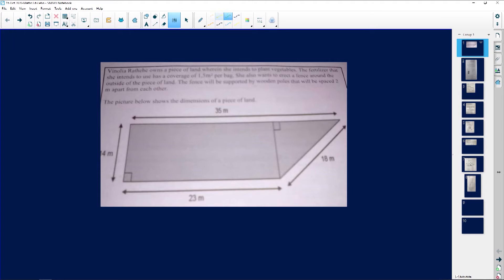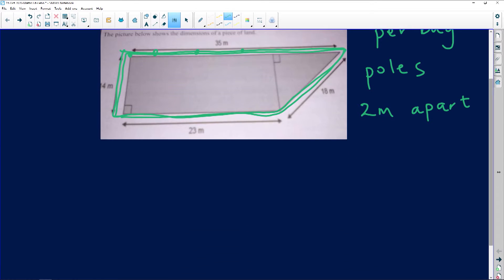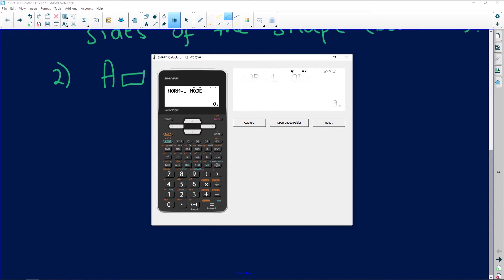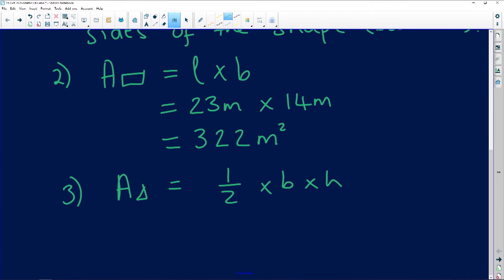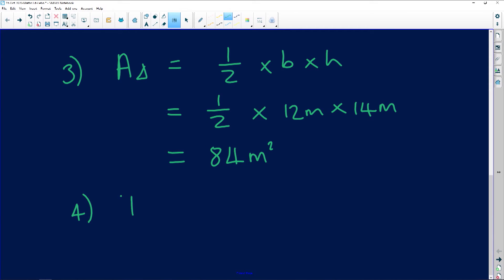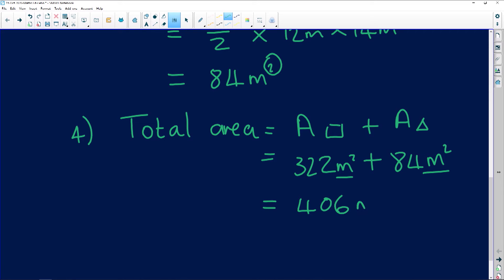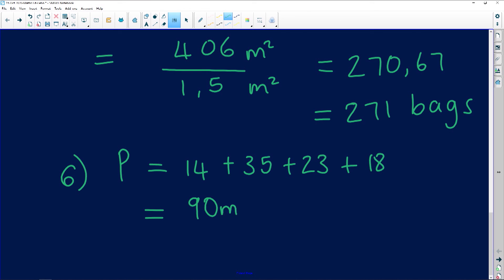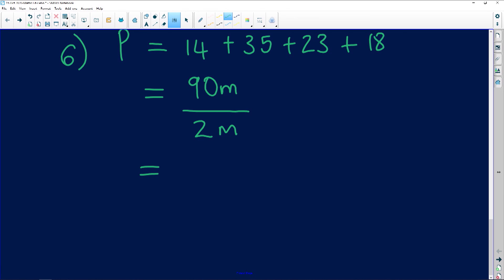Maths Literacy 2020: Measurements: Irregular Shapes